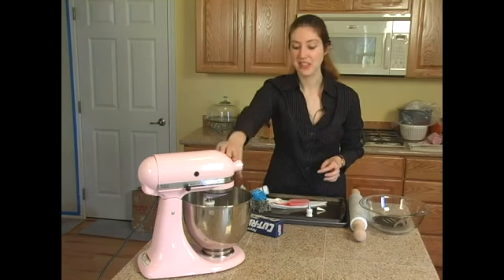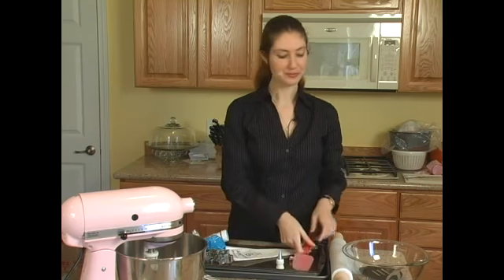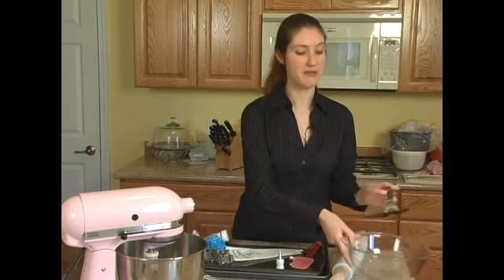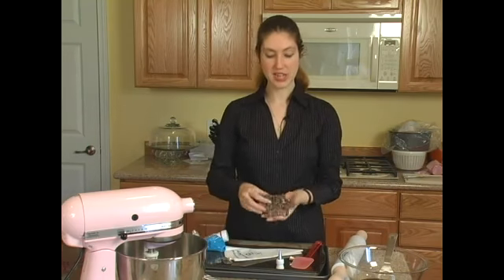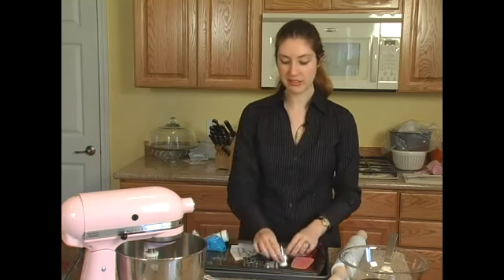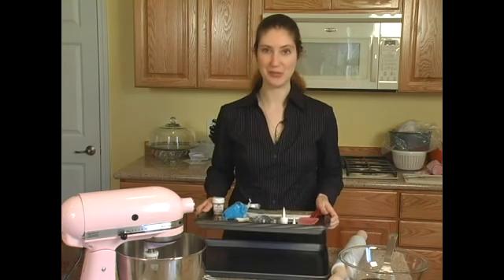Equipment for Snowflake Sugar Cookies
Equipment for Snowflake Sugar Cookies. Part of the series: How to Make Snowflake Sugar Cookies. Learn what equipment is needed to make snowflake sugar cookies with expert holiday recipe tips in this free dessert cooking video clip.